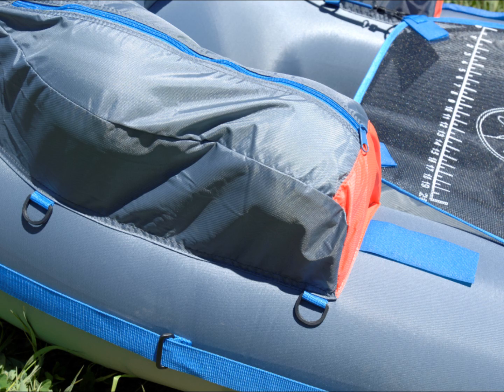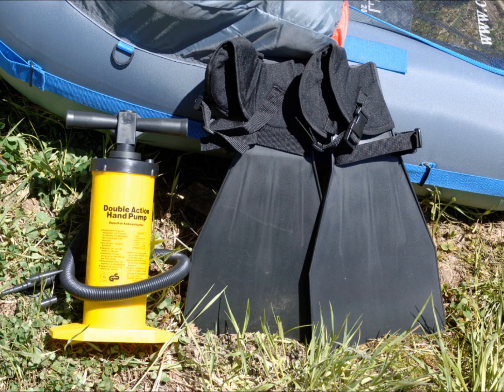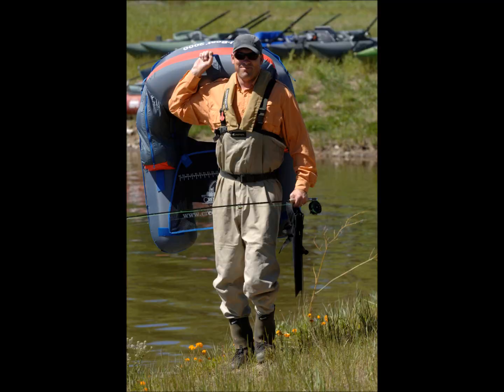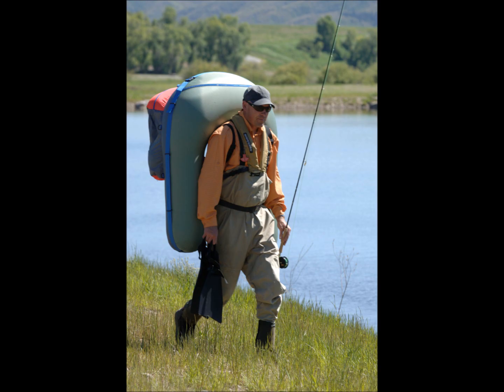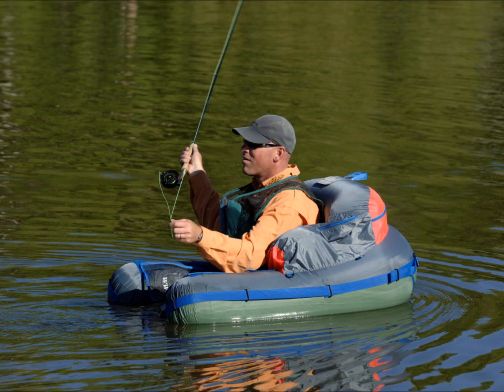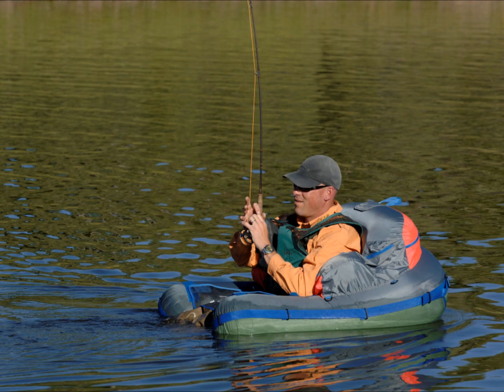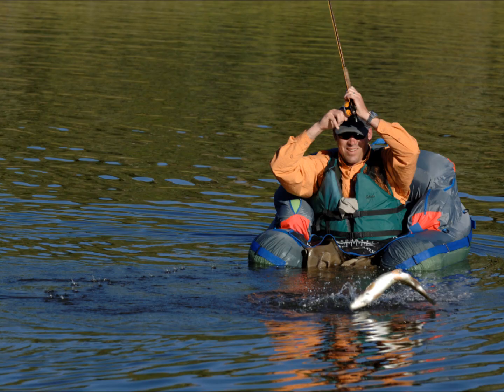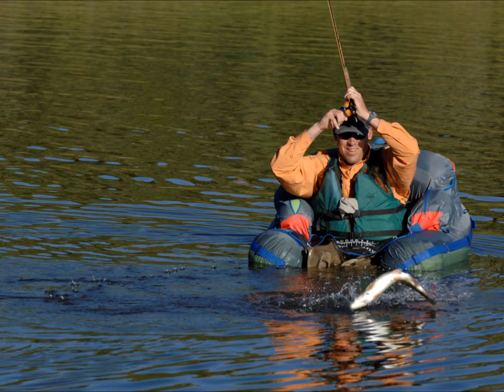Creek Company U-Boat 2000 Super Combo Float Tube Set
The Creek Company U-Boat 2000 Super Combo includes the U-Boat 2000 float tube, pair of Lightweight Fins and Double Action Two Way Pump. A great combo and a great value!